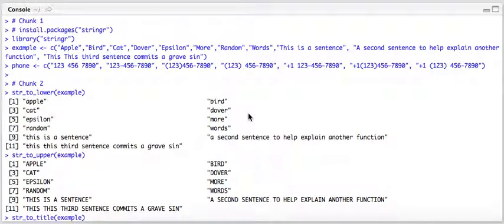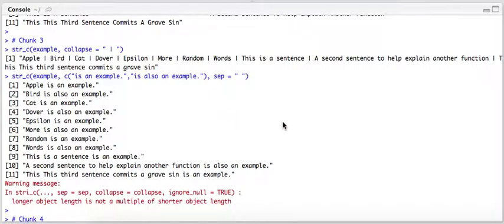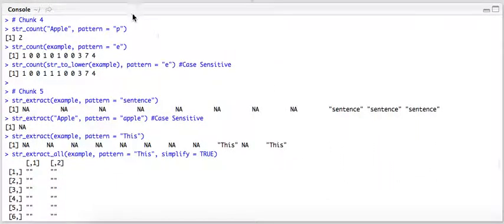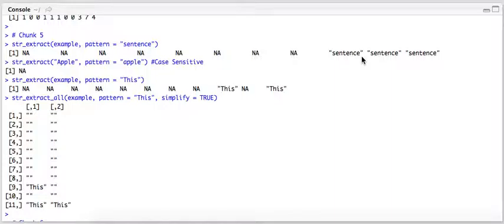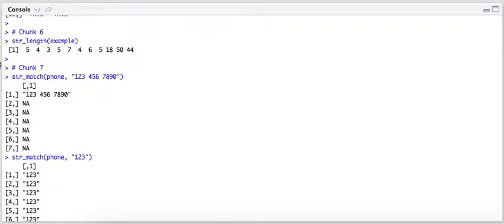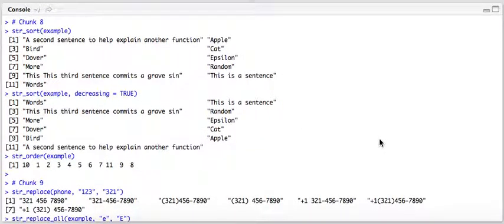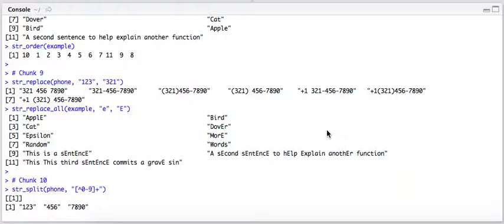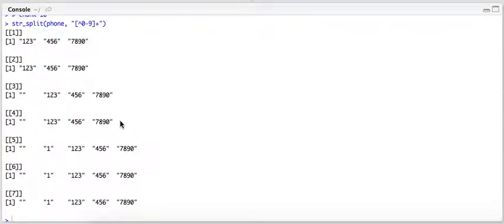Stat331 Stringr Tutorial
All you need (and want) to know about stringr!